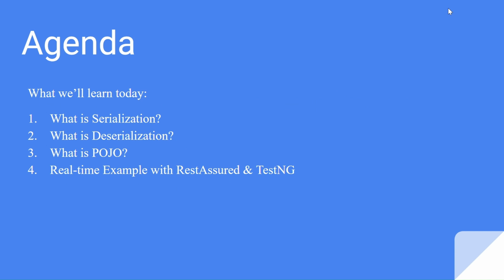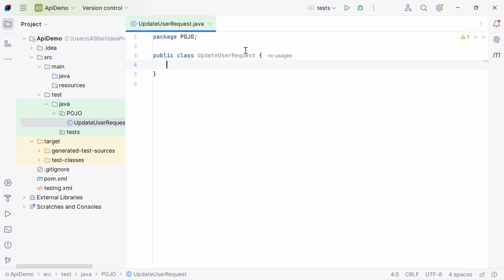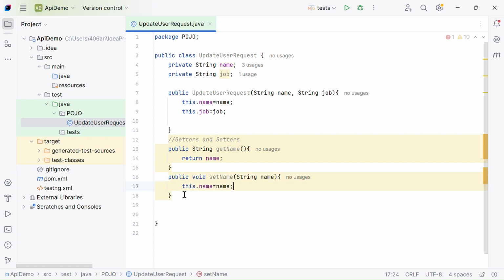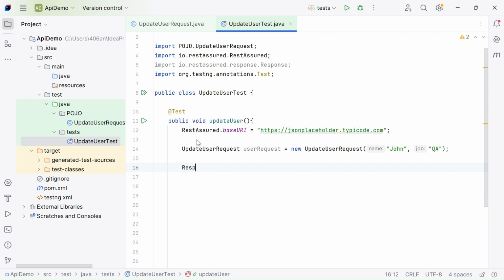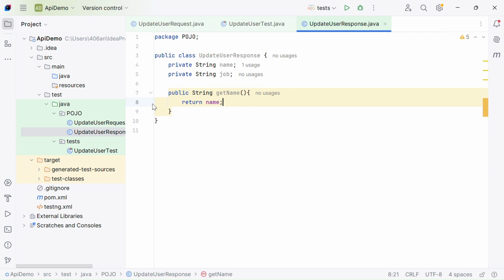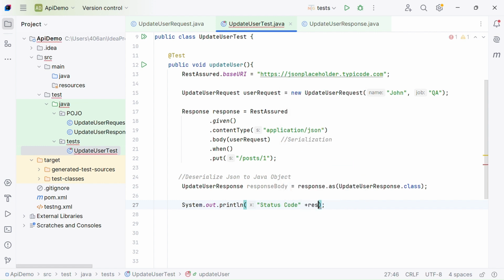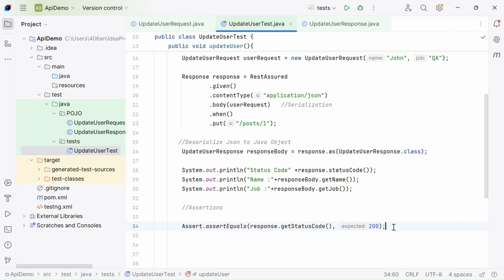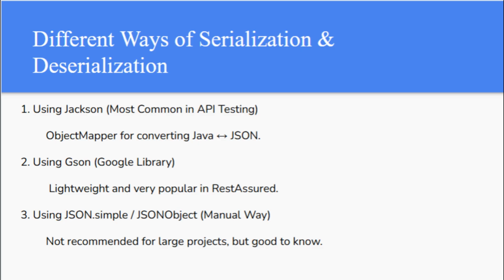Serialization and Deserialization in Rest Assured | API Testing Interview Questions | Java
🚀 In this video, I show a practical implementation of Serialization & Deserialization in API Testing using POJO classes with Java + Rest Assured.
This is not just theory — I have done a hands-on coding demo so you can clearly understand how to implement it in real-time projects and also explain it confidently in QA interviews.

✅ What you’ll see in this video:

🔹 What is Serialization & Deserialization in API Testing

🔹 Why we use POJO classes for request/response mapping

🔹 Live coding with Java + Rest Assured

🔹 Example of sending request (Serialization)

🔹 Example of reading response (Deserialization)

🔹 How to explain this topic in an Interview

📌 Who should watch this:

QA Engineers preparing for API Testing Interviews

Test Automation Engineers working with Java + Rest Assured

Beginners who want to learn POJO in API Testing through a real example

Have a Look at below interviews videos.

📌 Managerial Round Testing Interview Question

📌 Assessment Modal Question sets for Testing

POJO API Testing tutorial, Serialization Deserialization in Rest Assured, Java POJO Rest Assured, API Testing practical implementation, QA Interview Questions API Testing, Rest Assured Serialization Deserialization, Hands-on API Testing Java, Automation Testing with Rest Assured, POJO class practical example